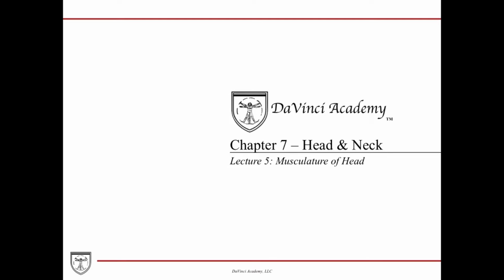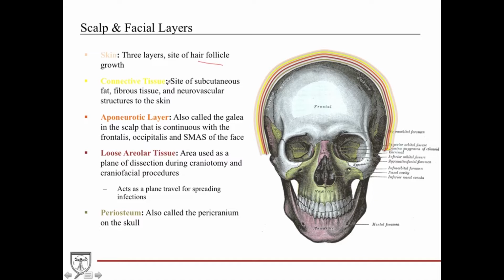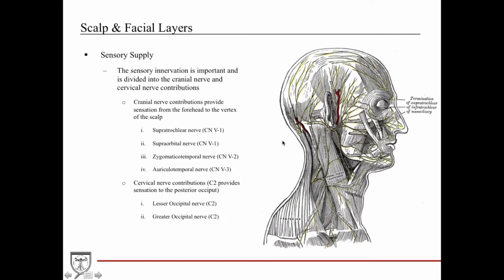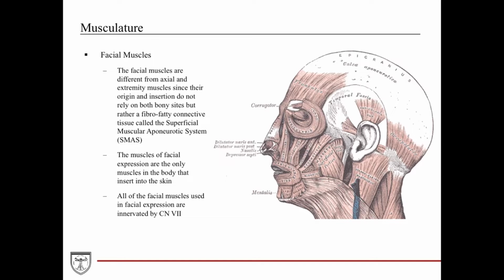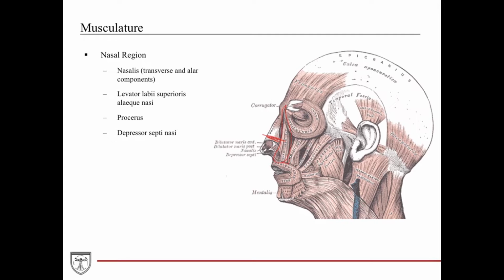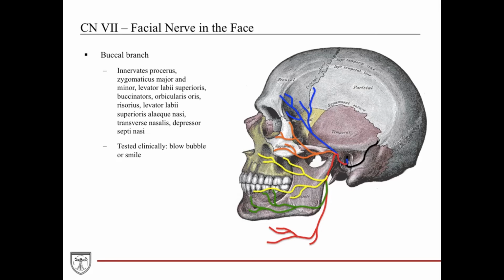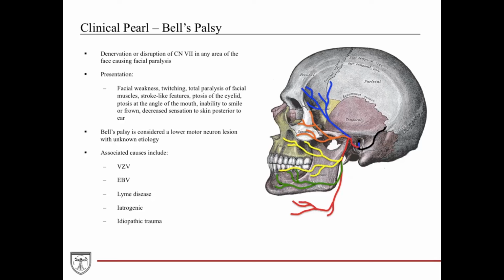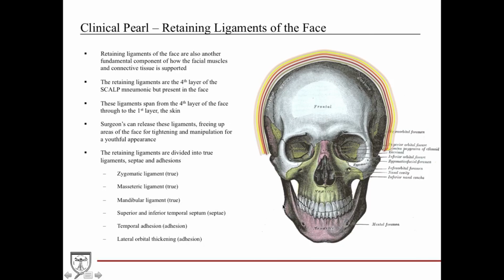Musculature of the Head [Head and Neck Anatomy 6 of]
Lecture covering the anatomy of the muscles of the head. This video is a part of our Anatomy Video Course

*450+ Diagrams and Radiological Images
*Paperback and eBook available